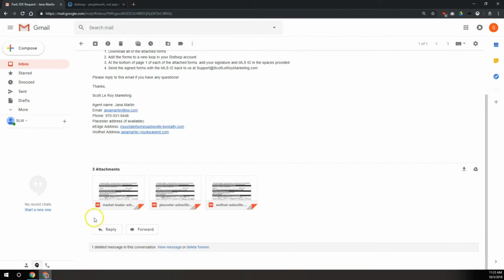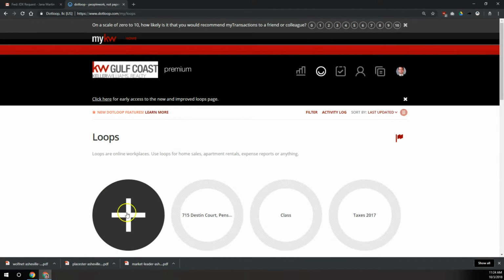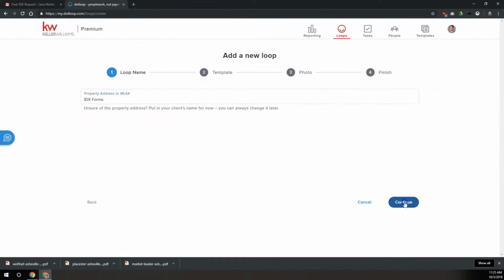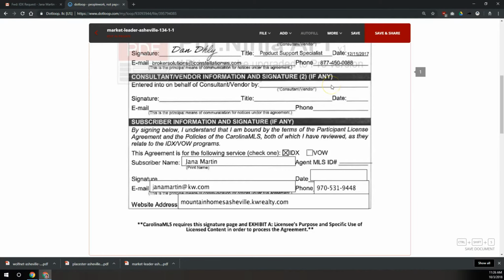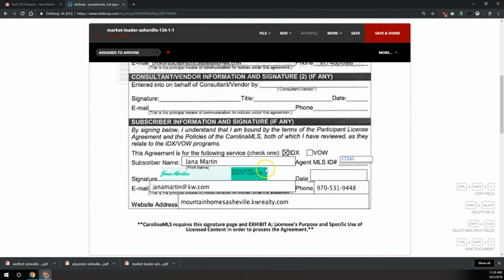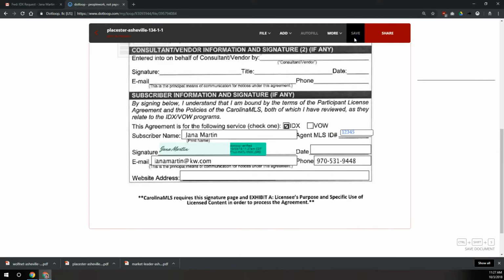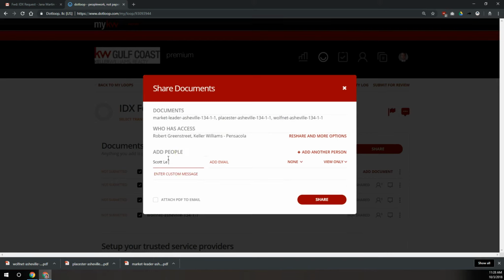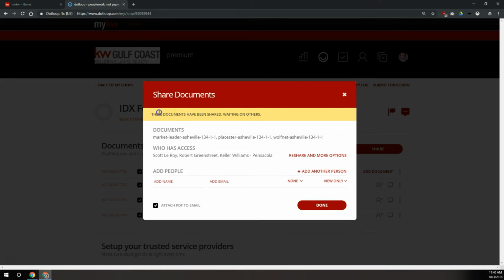How To Complete IDX Forms To Send Back To SLM